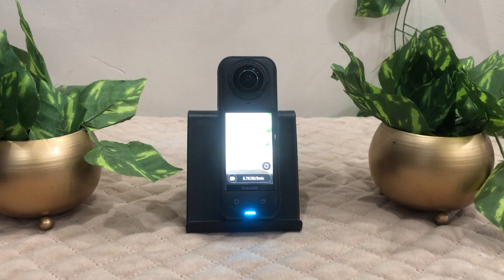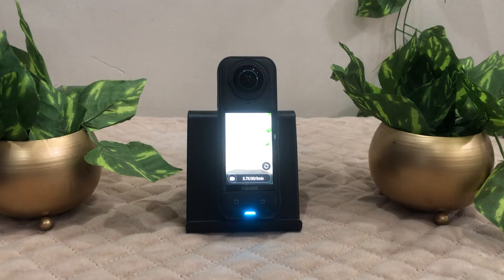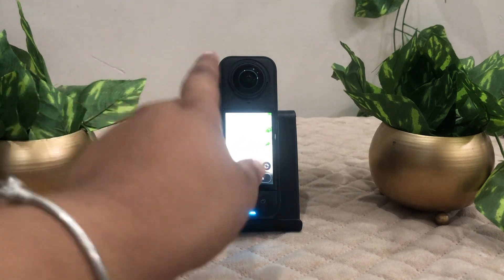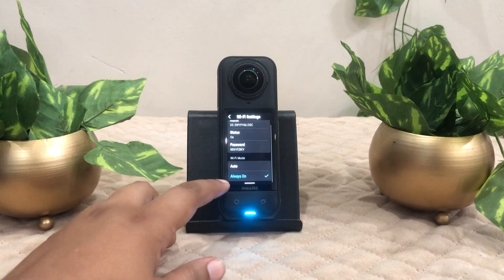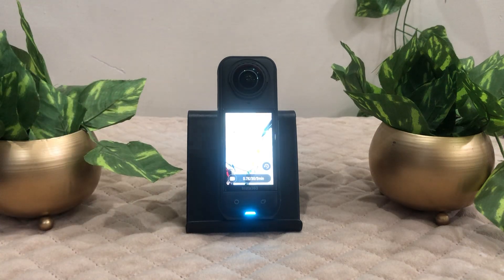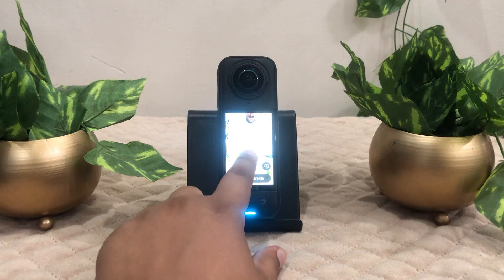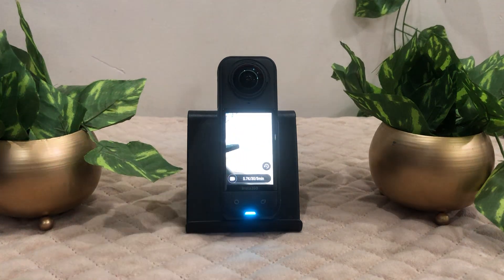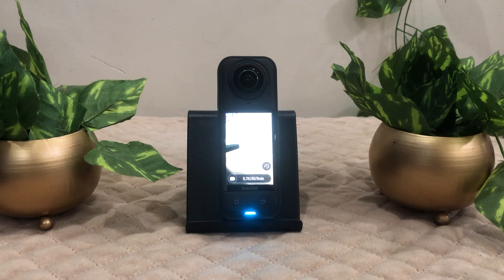How To Fix Insta360 X5 Wi-Fi Not Working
In this comprehensive tutorial, we will guide you through the steps to troubleshoot and fix the Wi-Fi connectivity issues with your Insta360 X5 camera. If you're experiencing problems connecting your device to Wi-Fi, this video will provide you with practical solutions and tips to restore functionality. We will cover common issues, settings adjustments, and potential hardware concerns that may be affecting your camera's performance. Whether you're a beginner or an experienced user, this video is designed to help you get back to capturing stunning 360-degree footage in no time.